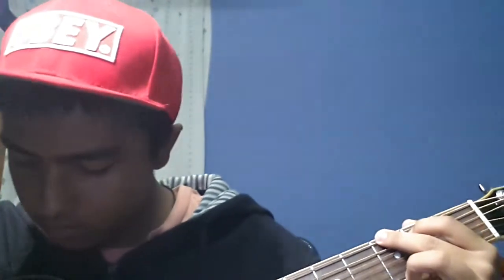Music Vlog#2 Flo rida- whistle (simple)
Its the second vlog! I hope ypu guys likes it and I hope it helped. Pls leave any comments below. Peace out players!
The patterns for the plucking is:
Am(5,4,2,3)
F (4,3,2,3)
C (5,4,2,3)
G (6,4,2,3)